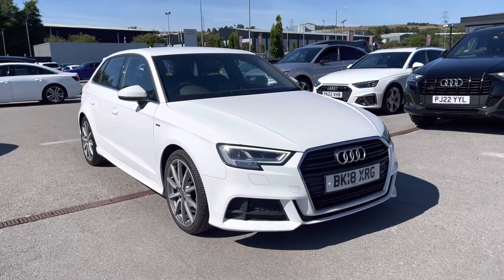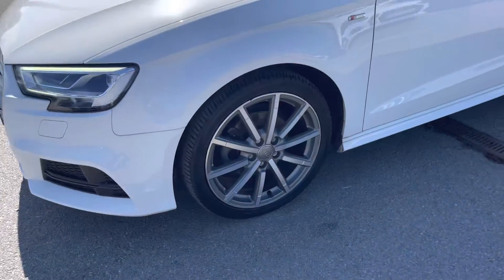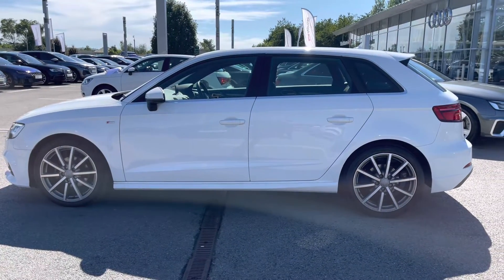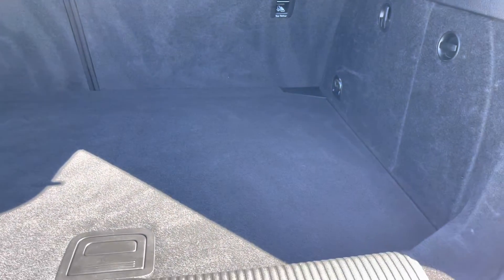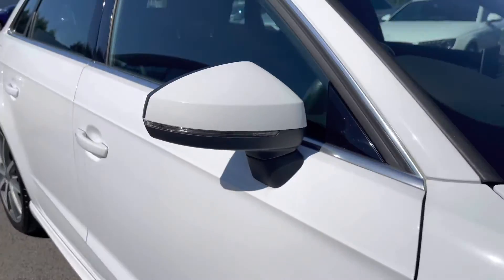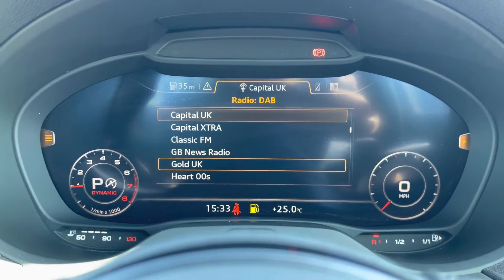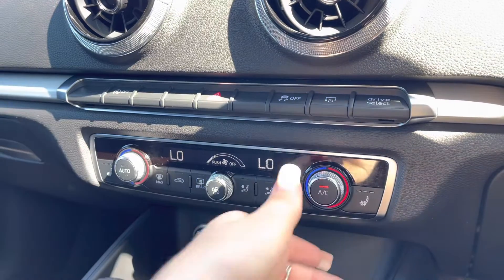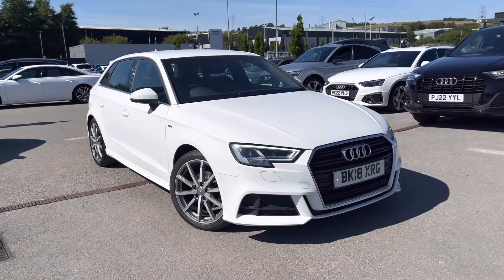Audi A3 S Line Sportback 1.5 Petrol Automatic | Blackburn Audi